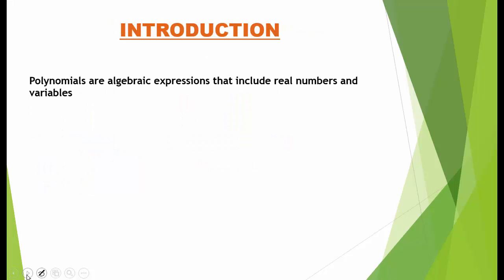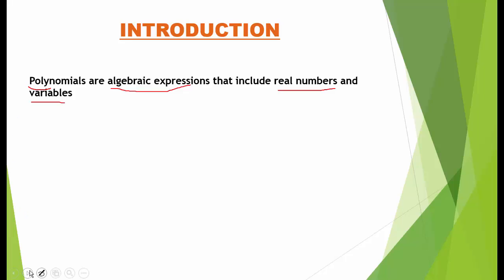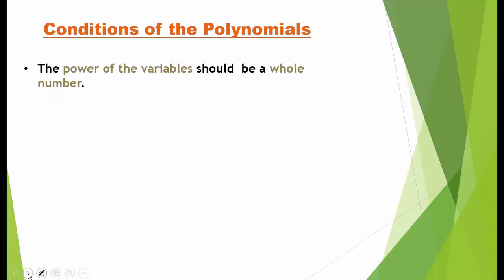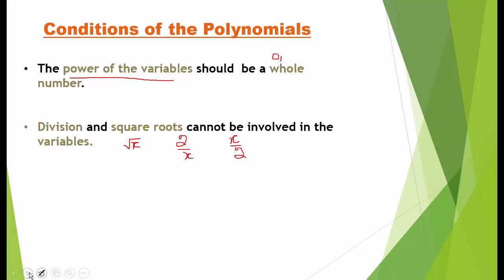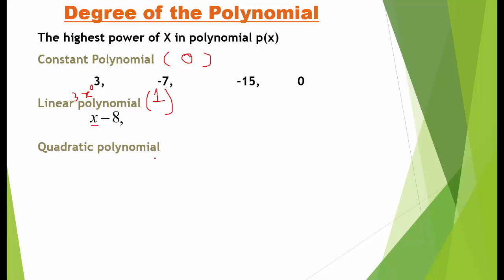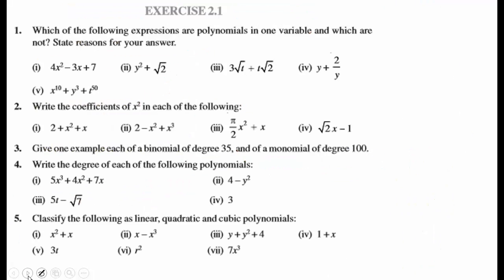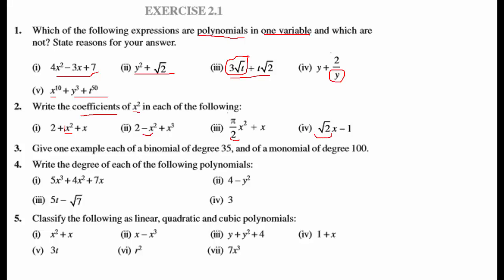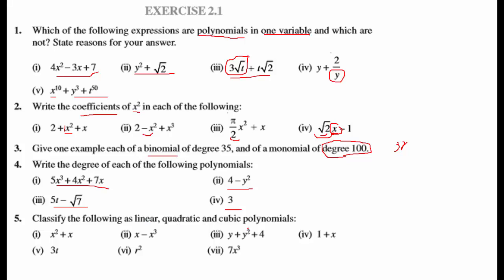Class 9 chapter 2 Polynomials Part 1